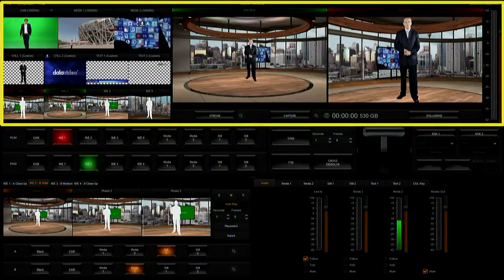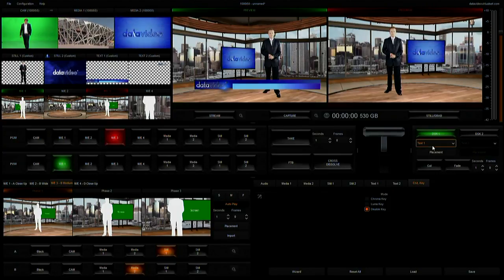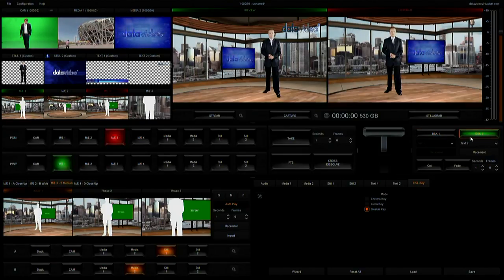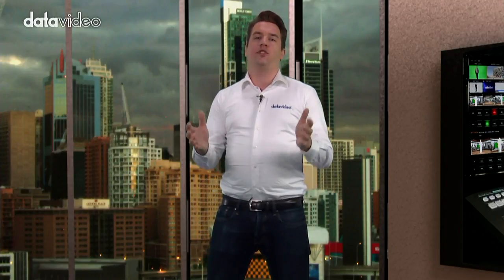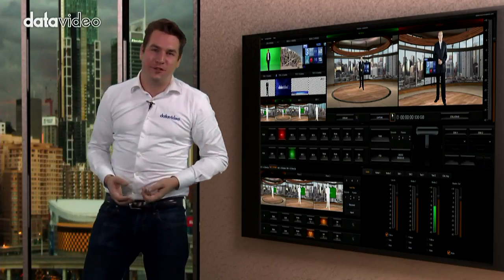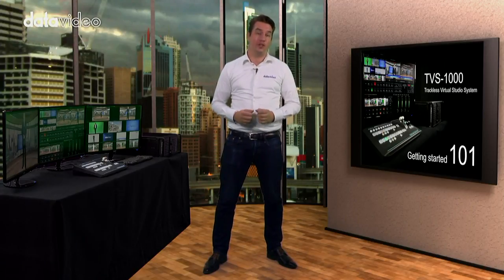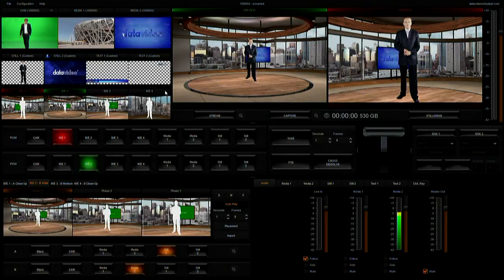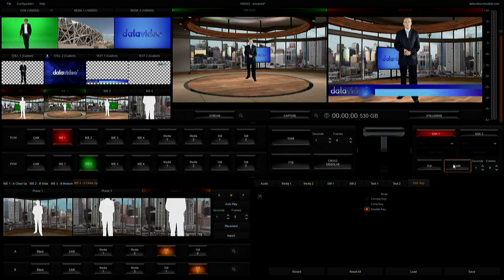Vineeth Ev Live Stream